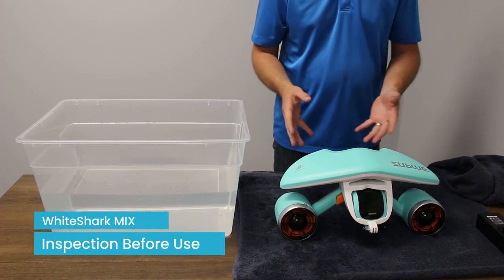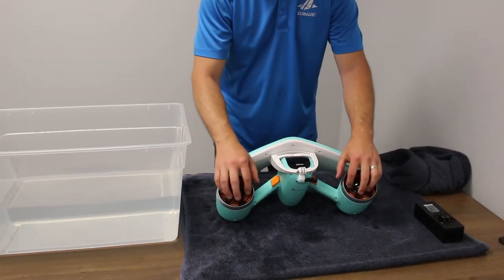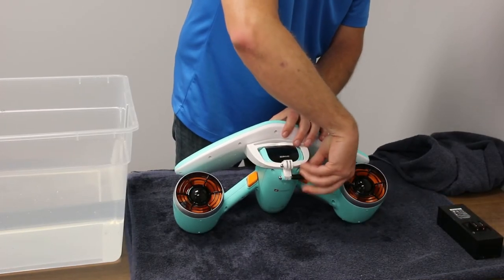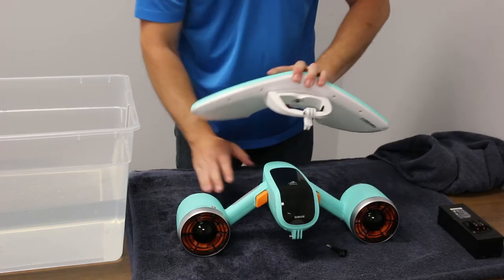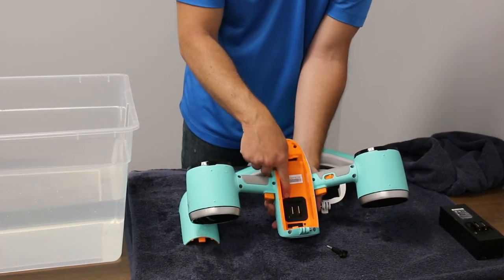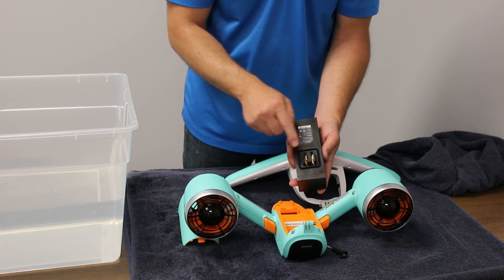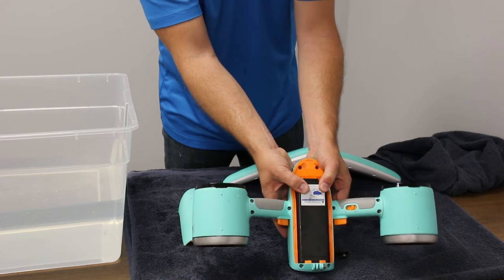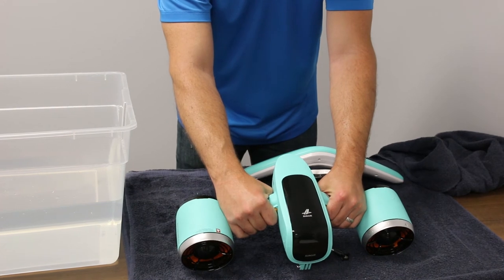Sublue WhiteShark MIX - Inspection Before Use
In this video, we show how to inspect your WhiteShark Mix before you use. You need to check and inspect couple area and make sure WhiteShark MIX in the good condition.